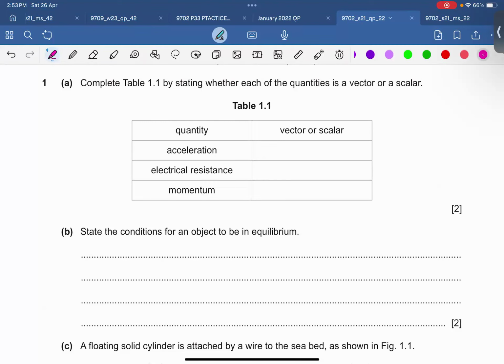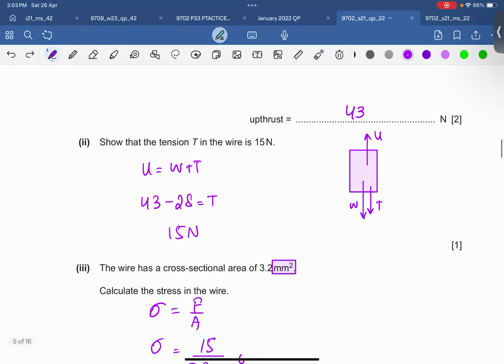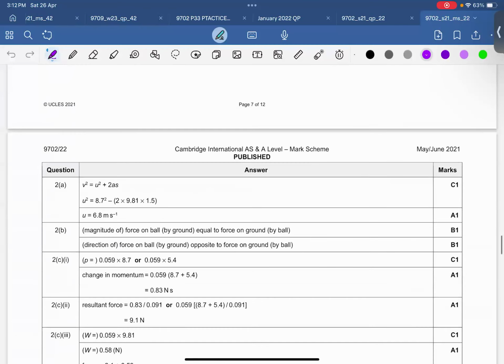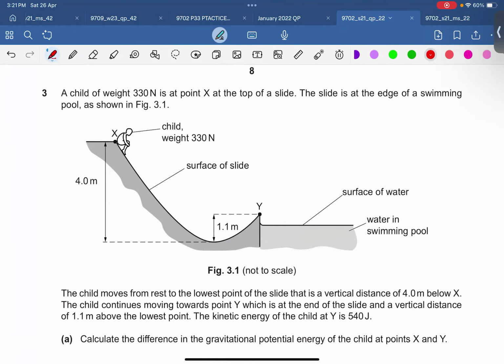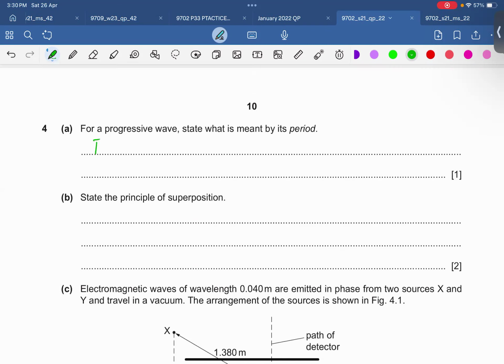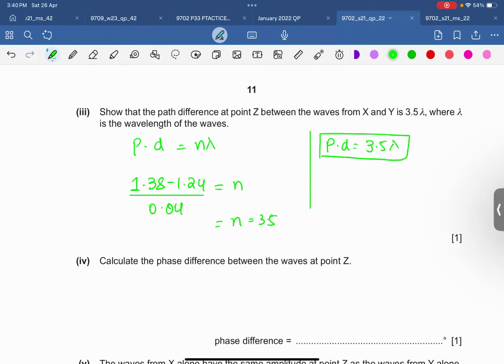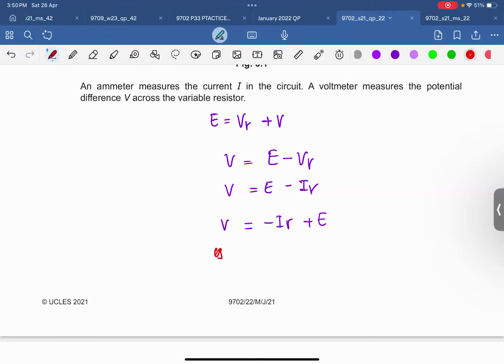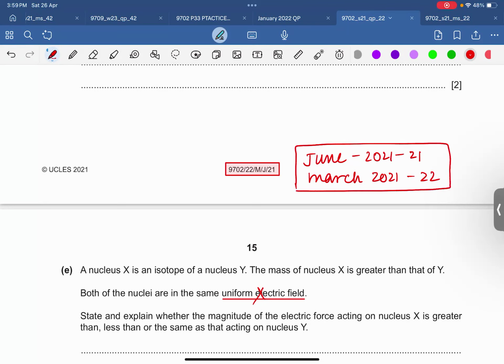AS PHYSICS | 9702-May/June-2021-22